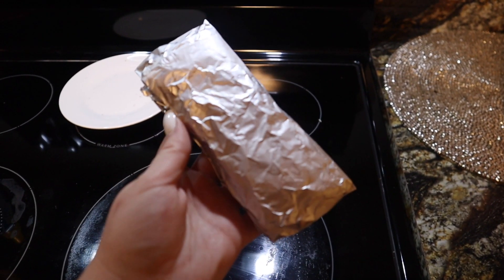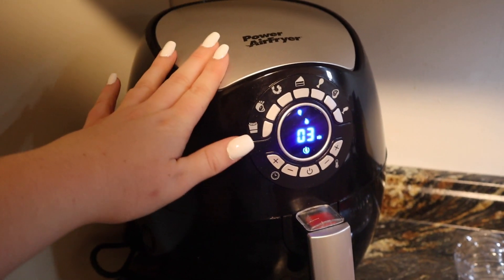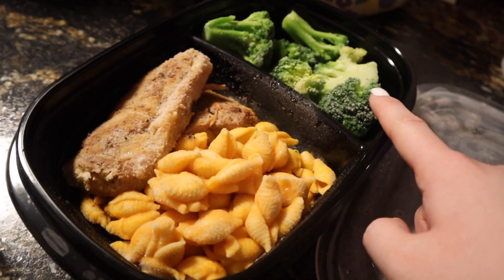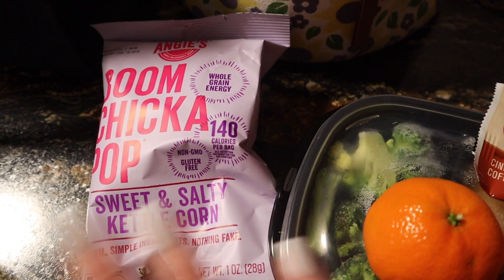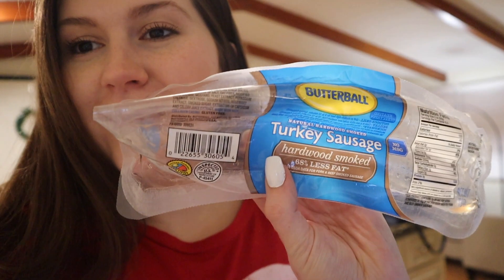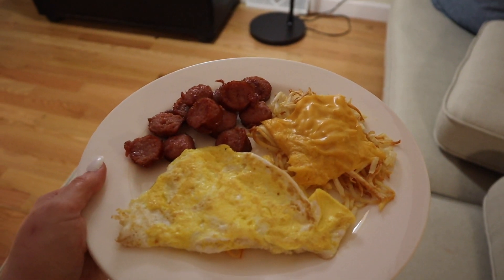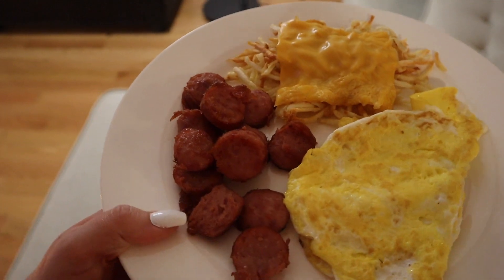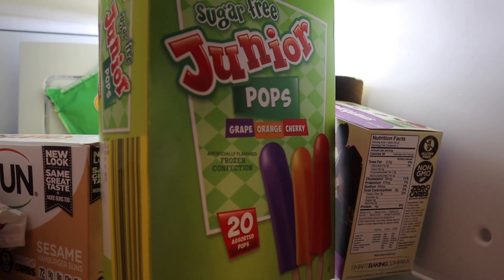WW FREESTYLE WHAT I EAT IN A DAY FOR WEIGHT LOSS || My Weight Loss Journey || COLLAB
Hey guys! Today I'm showing you another example of whatieatinaday to lose weight! No fancy recipes here, we are just keeping it real today. What did you eat today?

I honestly LOVE the new Weight Watchers Freestyle program. It is SO flexible and simply freeing. Here is the link to sign up and get a FREE month of membership:

Find me on:
Instagram @angelicadawn27 & @angelicaplus
Connect @angelicadawn27